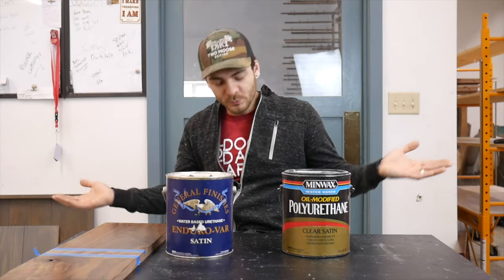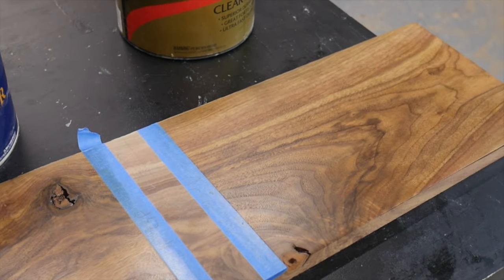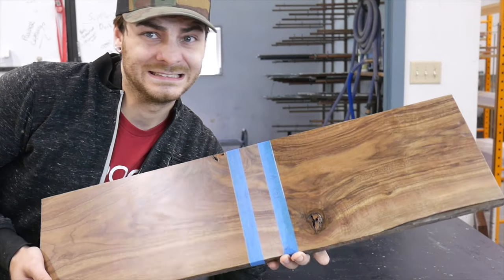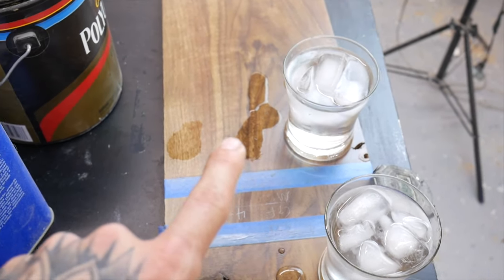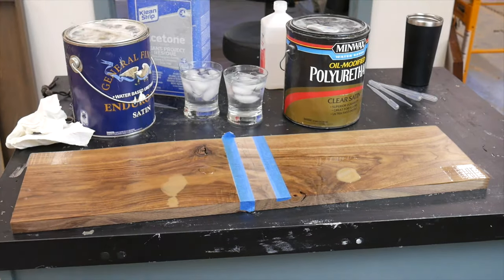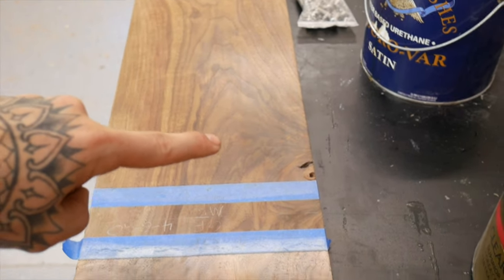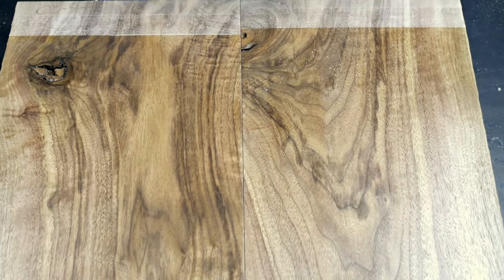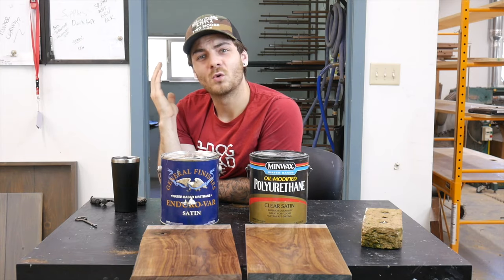Cheap VS. Expensive Polyurethane // Water Based // Woodworking // Top Coat Durability Test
In this video, we are going to show you how General Finishes Enduro Var holds up vs. Minwax Oil Modified Polyurethane in a side to side test! I tried to keep the tests as realistic as possible, representing some of what an actual table might encounter during daily use. Both finishes held up really well!  I'm by no means an expert in finishes, but I thought this would be a fun little test to record since I personally wanted to know how they held up against each other! If I were to do it again I would have used larger pieces allowing me to display them better and do different testing, but I didn't really plan to record the video when I started the samples. Let me know down below what I should have done differently?? I hope you guys enjoyed this video!

Products Used:
General Finishes Enduro-Var Quart
Minwax Oil Modified Poly Gallon